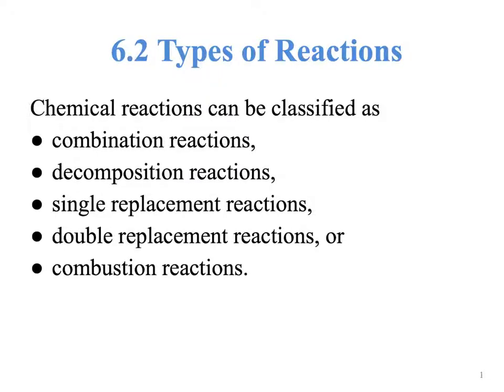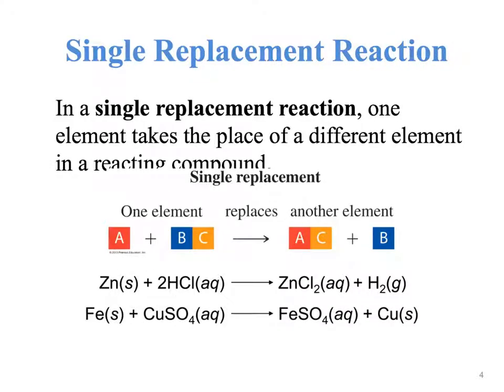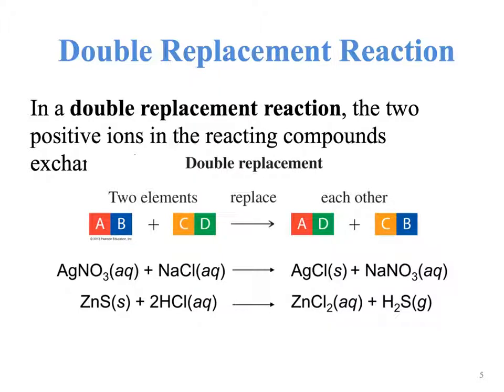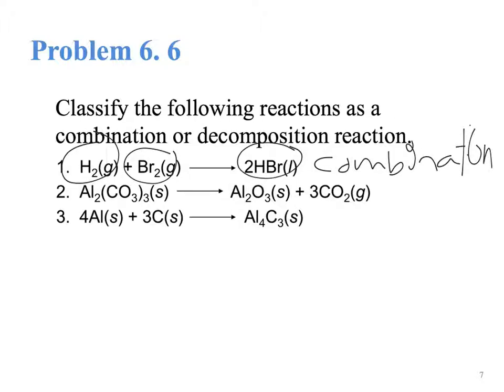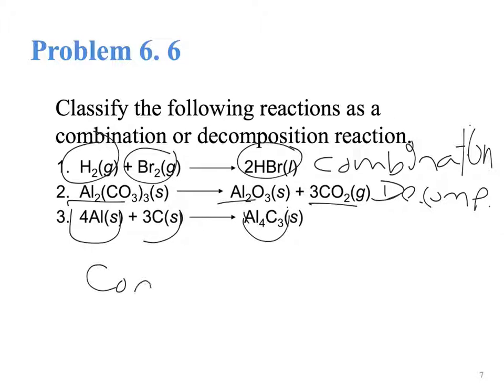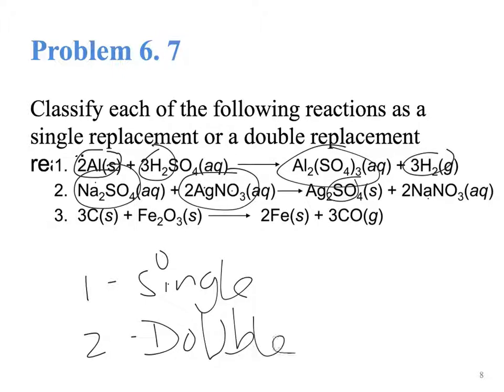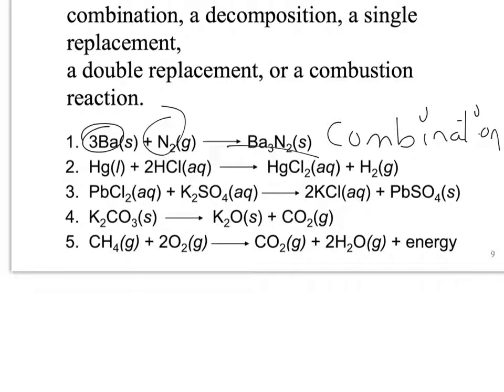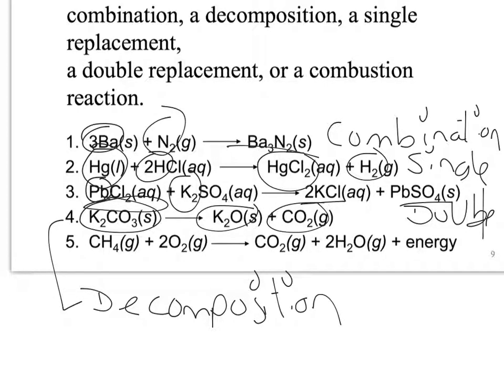CHM 101. Ch. 6 (slide 16 - 24)